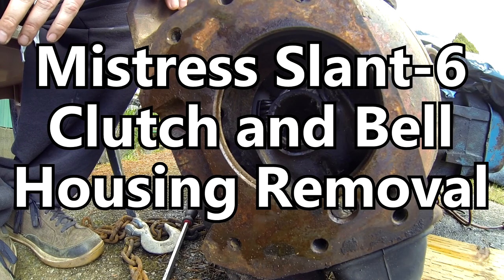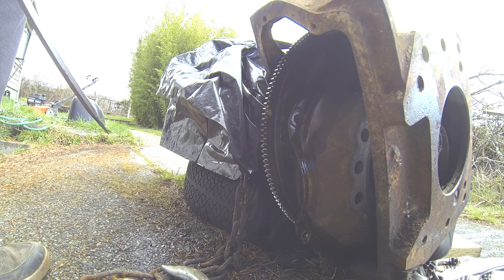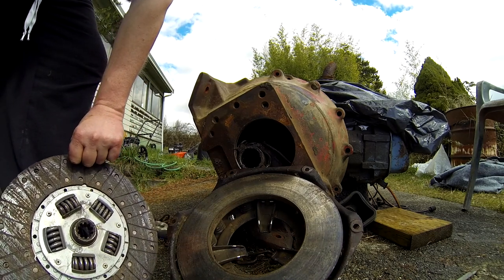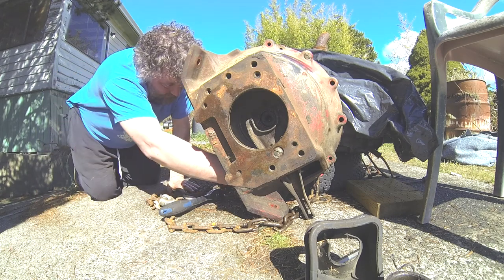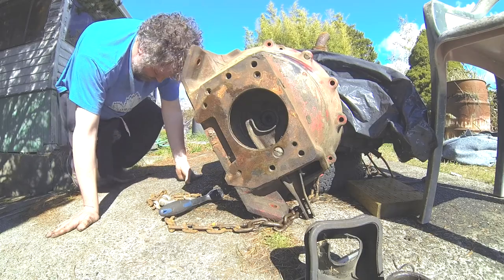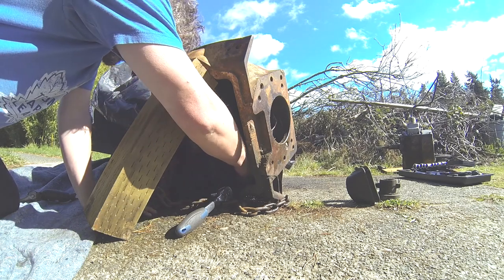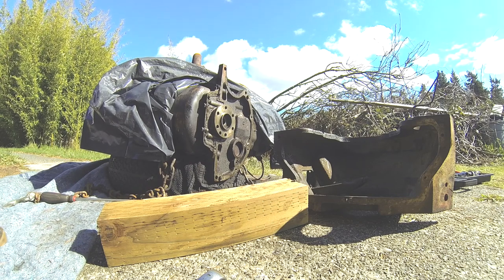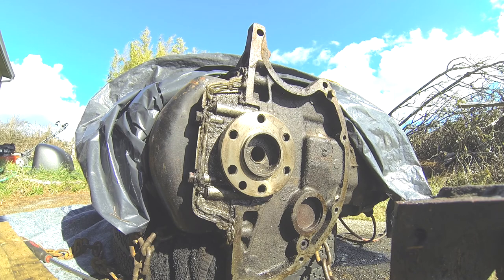Mistress Slant 6-Clutch and Bell Housing Removal-Part 2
March 18 2018:  Clutch, Bell Housing and Gear Removal for the Mistress Slant 6. The reason I call it the mistress is I should be spending time on the Slants in my cars, but the $100 engine is getting all of the attention.